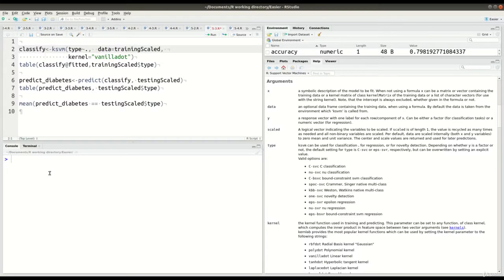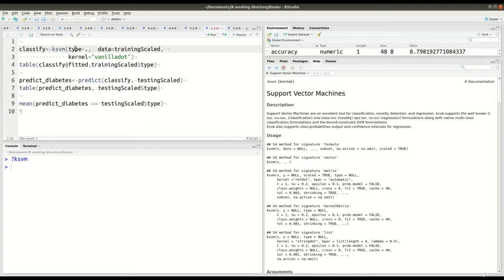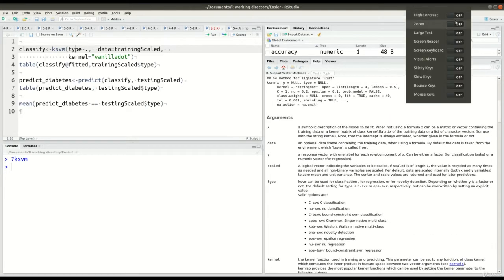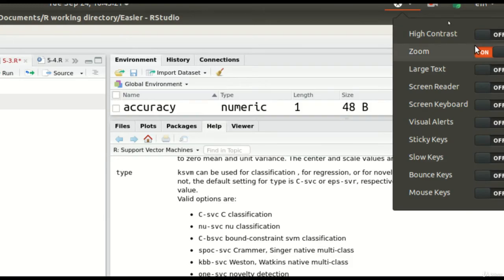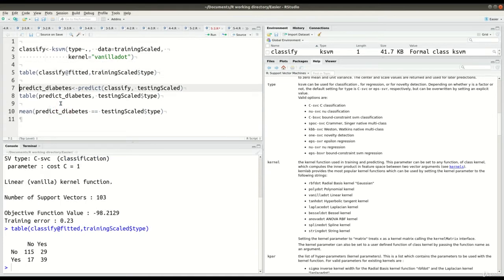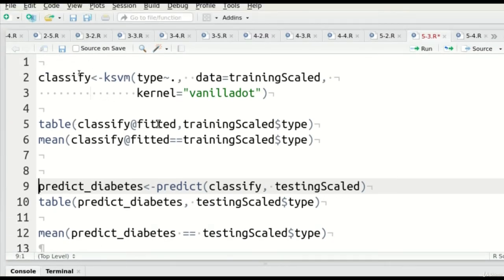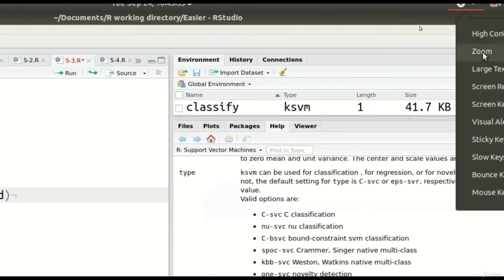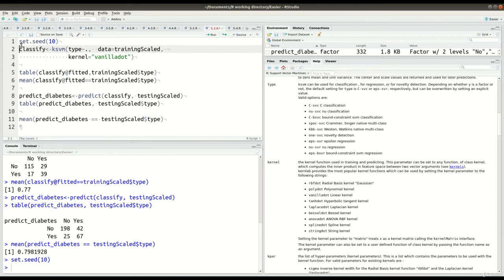Model Development and Testing Linear Kernal SVM